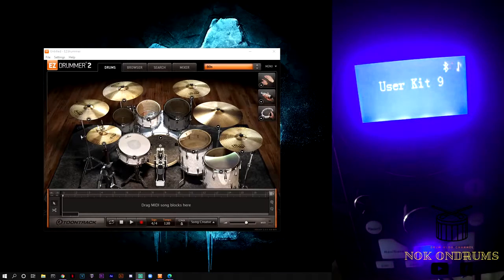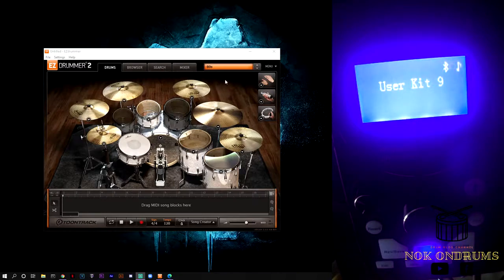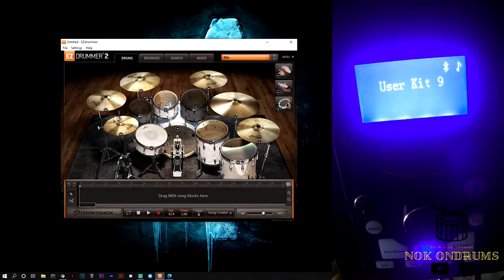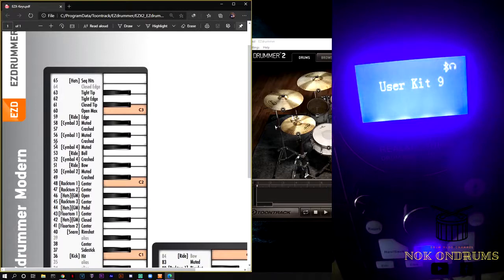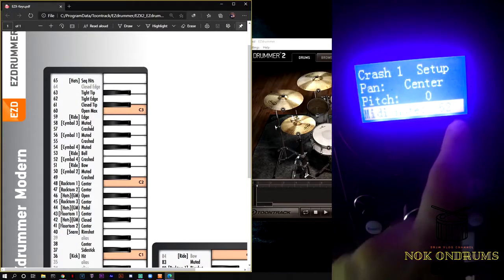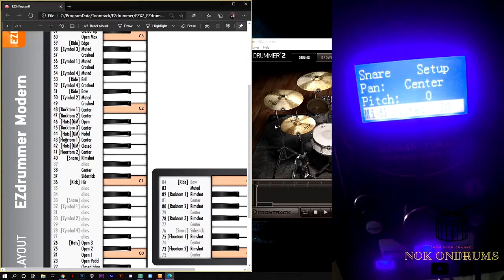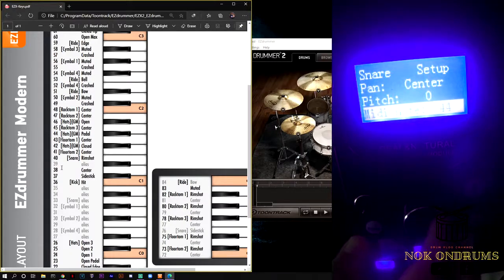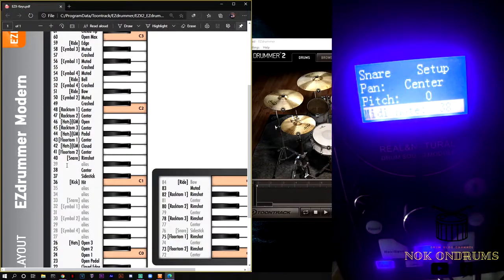Sudoku electronic drum mapping ezdrummer 2 for win & mac